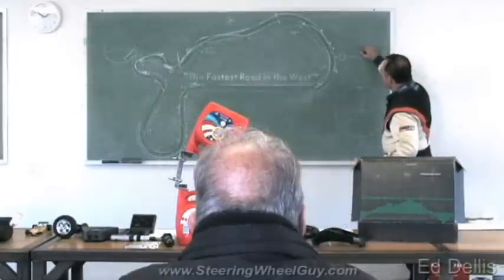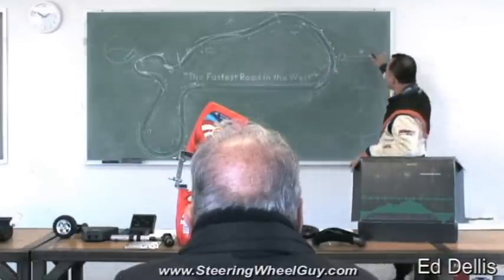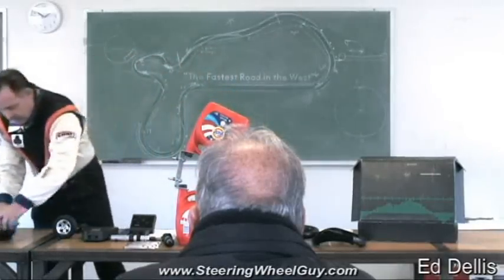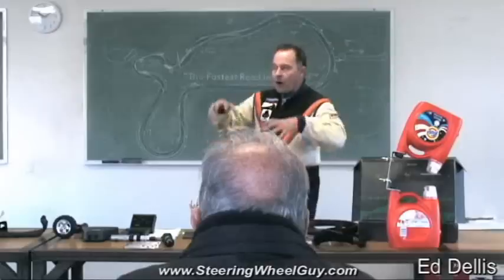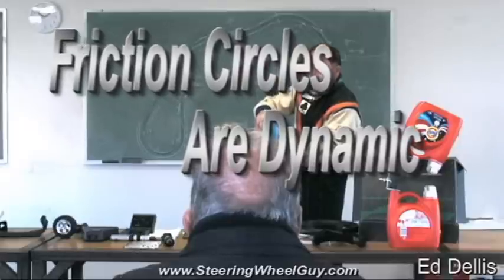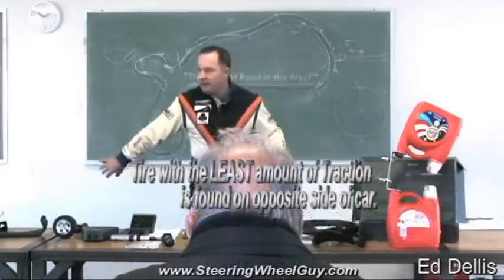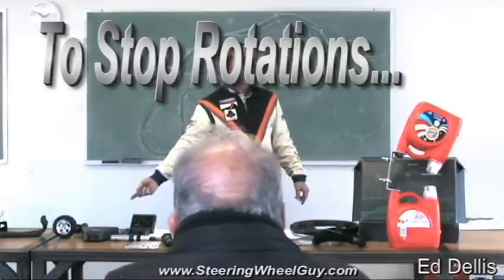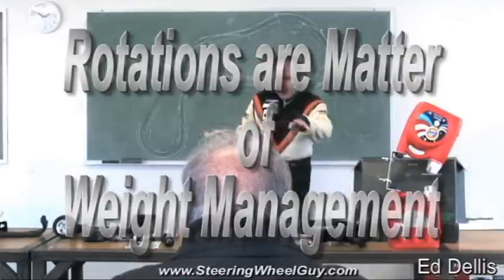Cornering at the Limit Using Rotations via Weight Management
| Trail brake rotations enable racecar drivers to "steer with the gas" to get around a racetrack.  Spins can happen IF you cannot stop the rotation in time.  Car control is all about weight management when you drive at the limit close to the edges of the Friction Circle.  Unless you can catch a slide with counter steering and judicious application of throttle, the rear slip angles can run out of control and you'll spin. Steering must be quick and concise, so a good grip on the steering wheel is essential.